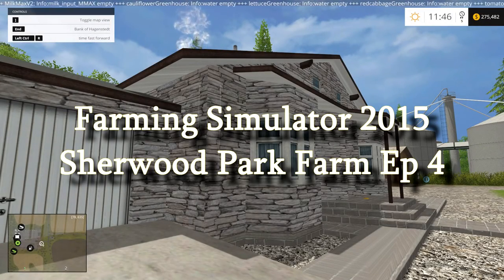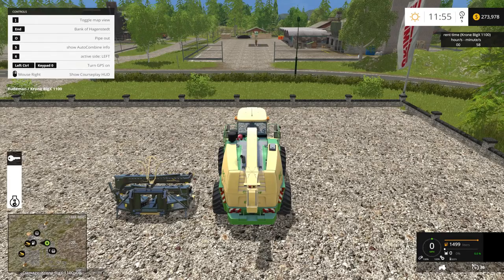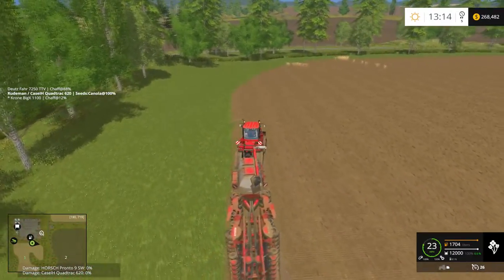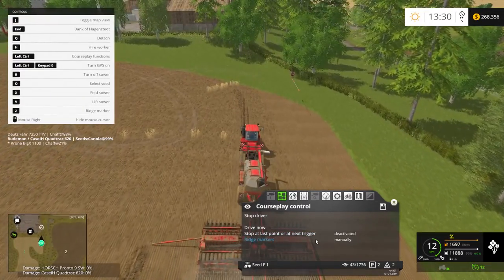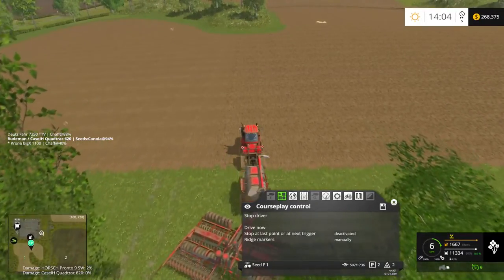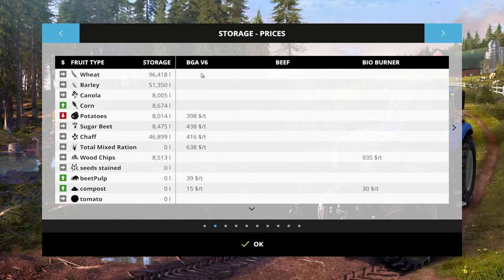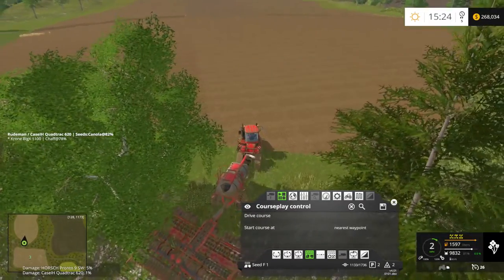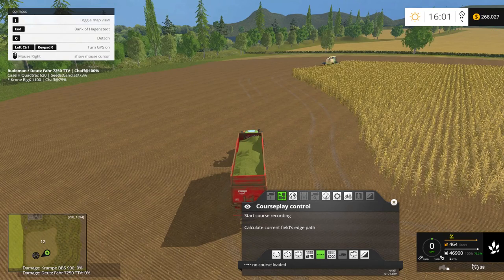Farming Simulator 15 Let's Play Sherwood Park Ep 4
Mods Used